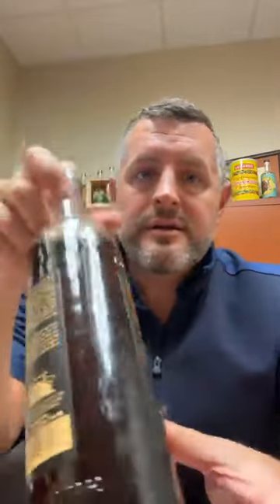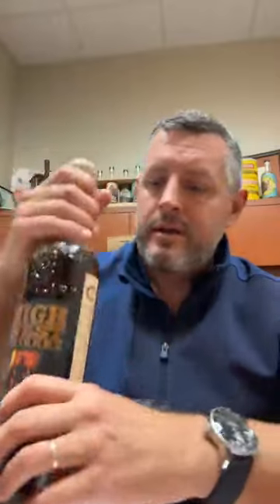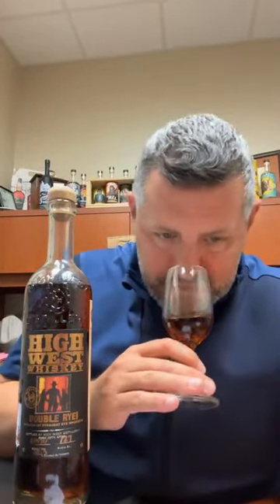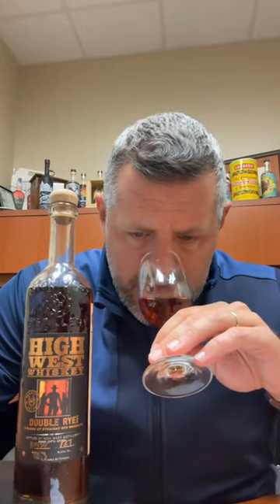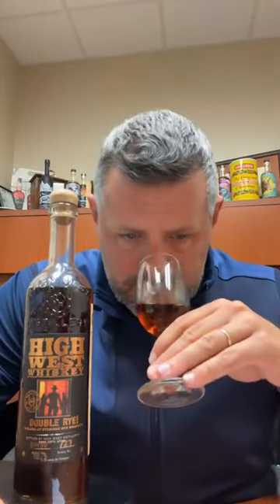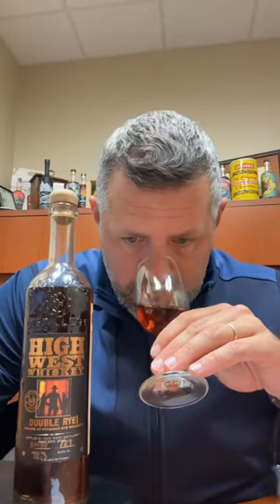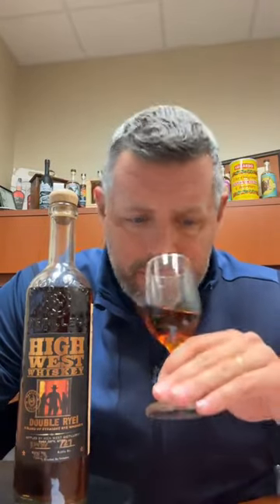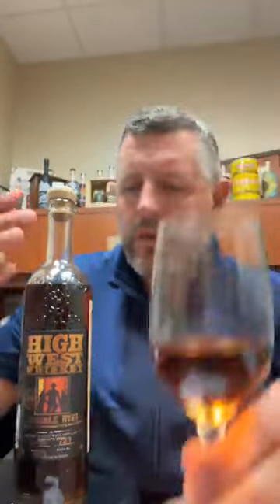High West Double Rye Single Barrel Ruby Port Finish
Smashed blackberries, cassis liqueur, cherry pie, strawberry shortcake. The nose alone is enough of a dessert. On the palate, tingling rye spice with more dark fruit, cloves, cinnamon, raisin, and almond butter. Watch out Midwinter, this will give you a run for your money.

Fresh, Hot, Bourbon Content Delivered Daily.